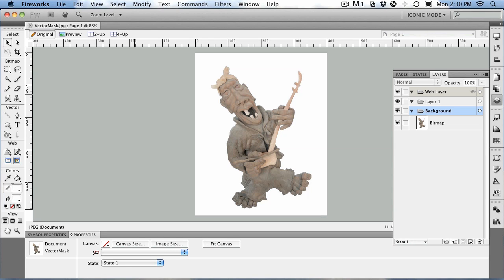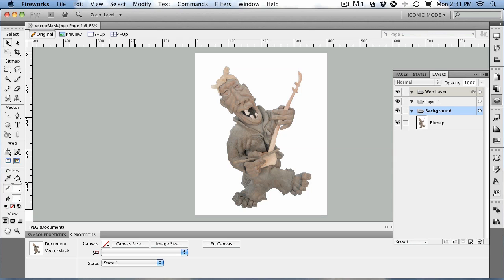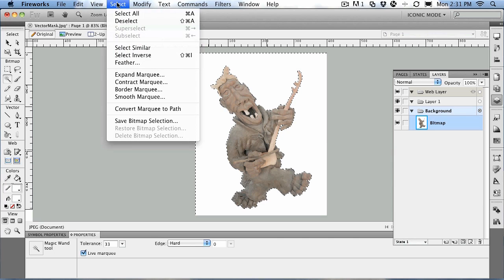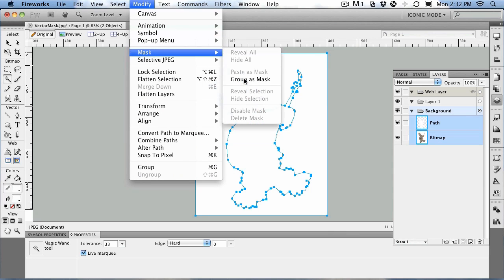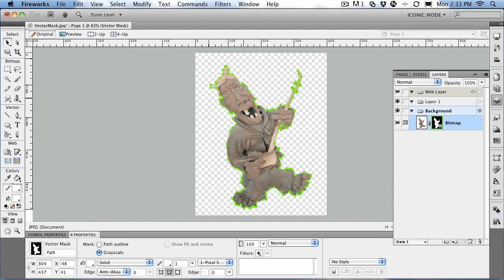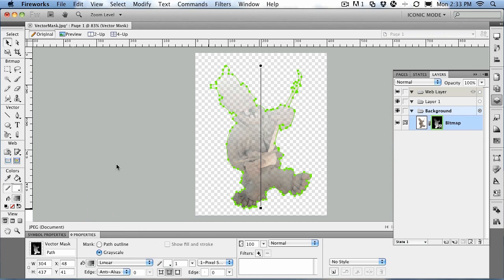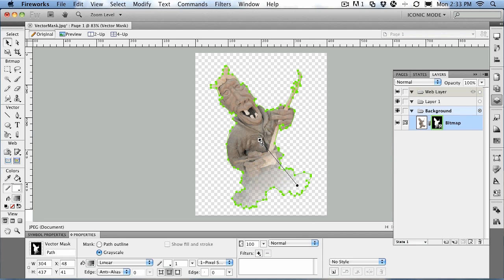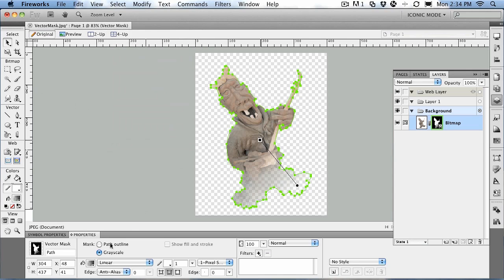Fireworks CS5: Vector Masks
Fading the opacity of an image is a common masking chore. In this lesson you will learn how vector masks make this possible. You will also see how vectors offer you a degree of precision unavailable in other masking options.